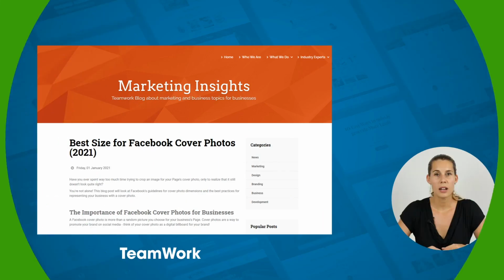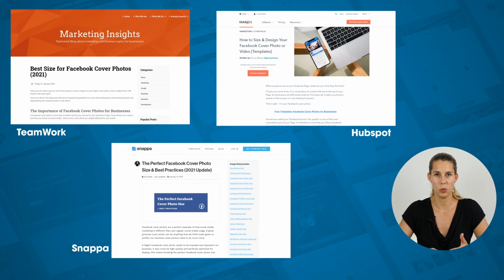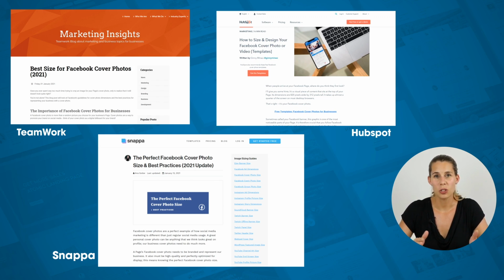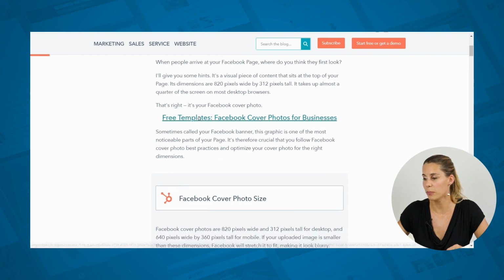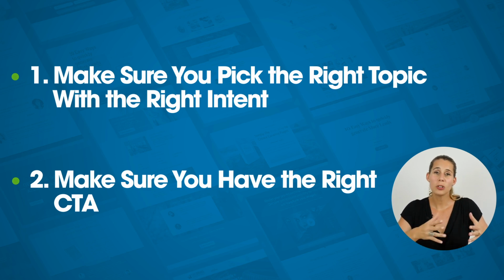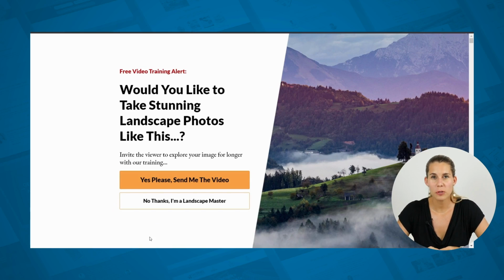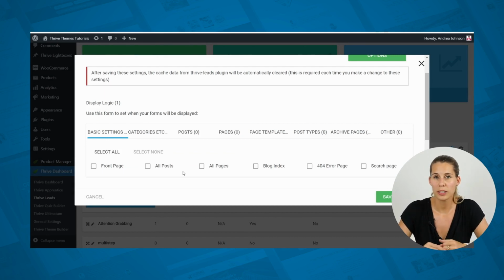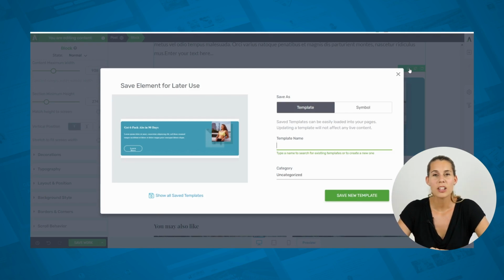2 Key Principles Every Content Marketer Must Know To Create Content That Converts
What's the secret to creating engaging content that grows your email list and boosts your sales?

Watch this video to learn the two key principles every content marketer needs to know in order to convert site visitors into subscribers and paying customers.

Check out our free Thrive University Masterclass: "How to Create Content that Converts" ➜

Time Stamps:

00:00 - Intro
00:29 - Principle #1: Pick the Right Content for Your Business
01:15 - Content Examples from Real Life Companies
02:41 - Snappa Example
03:26 - Hubspot Example
04:02 - Principle #2: Choose the Right Call-to-Action for Your Content
04:49 - Recap of the 2 Principles
05:23 - Call-to-Action and Content Match Example
06:37 - How to Display Your Opt-In Offer with Surgical Precision
07:13 - How to Add Call-To-Actions within Your Content
08:05 - Final Recap
08:27 - Your Turn to Create Content That Converts

Have you had success applying these 2 content creation principles when trying to grow your email list or boosting sales?